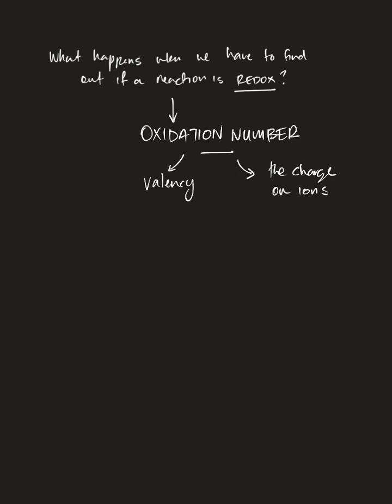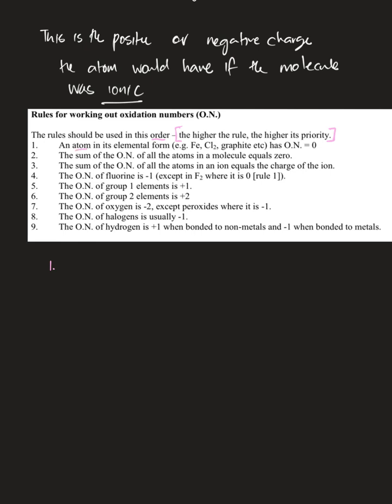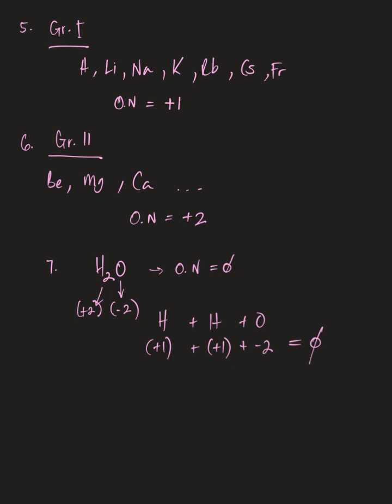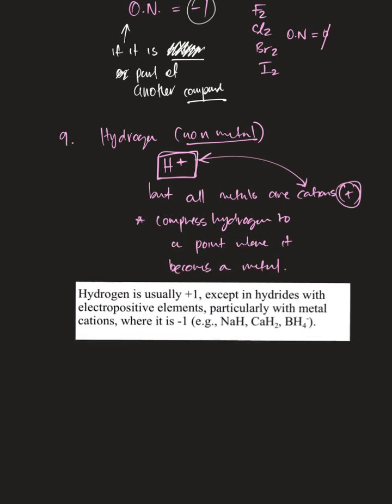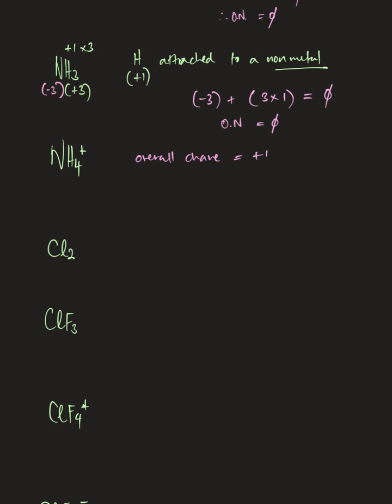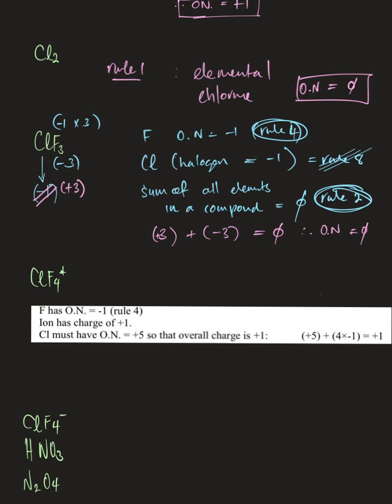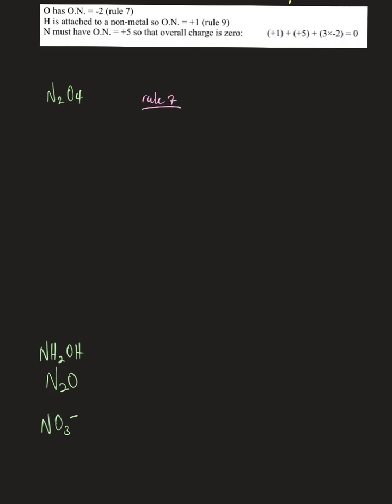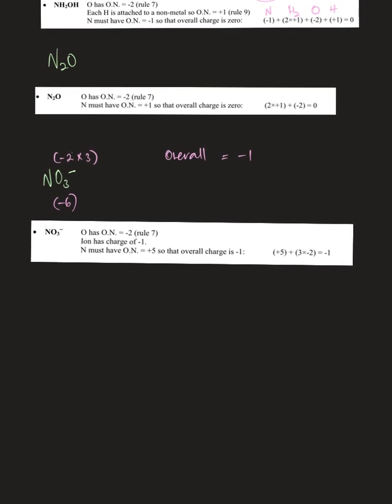Part 2: Assigning Oxidation Numbers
You became a redox detective!
In this episode, you learned how to assign oxidation numbers confidently. From lone elements to complex compounds, we walked through the rules, highlighted common traps, and practiced decoding chemical identities.

🎯 Essential for understanding how electrons shift and how to identify redox reactions later on!